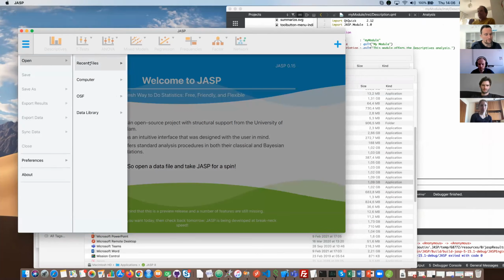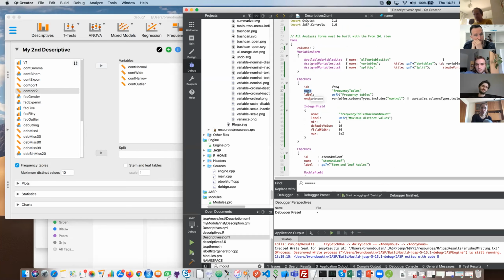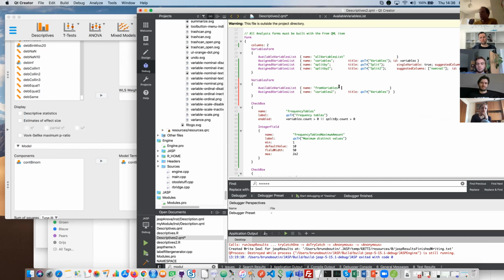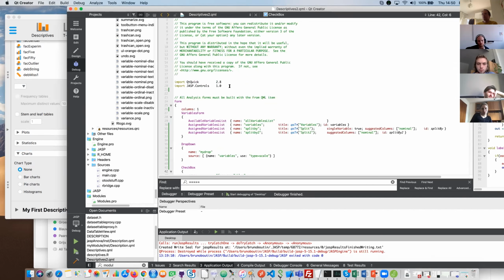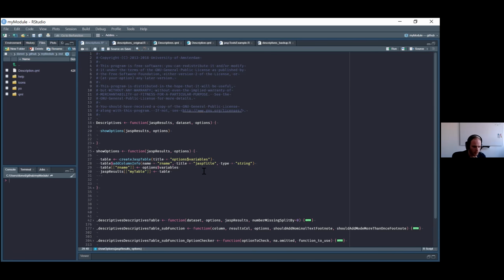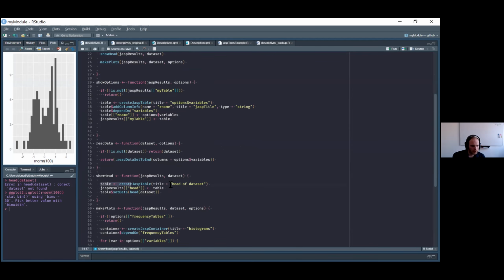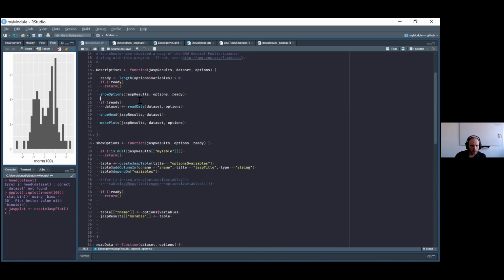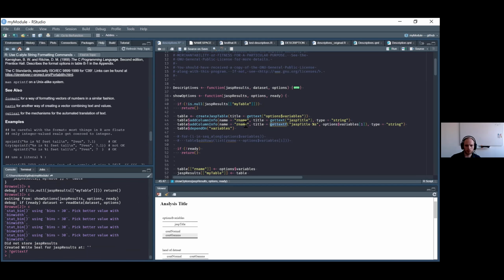Introduction to QML and R in JASP